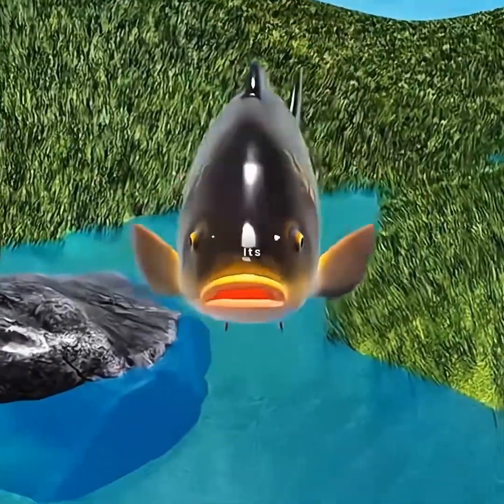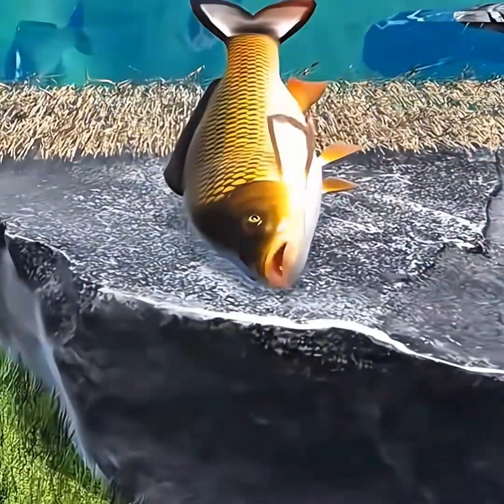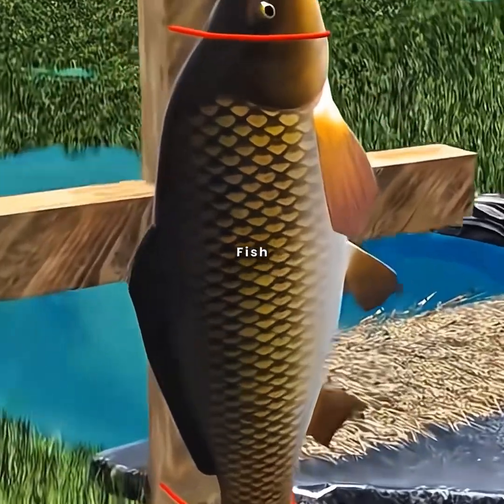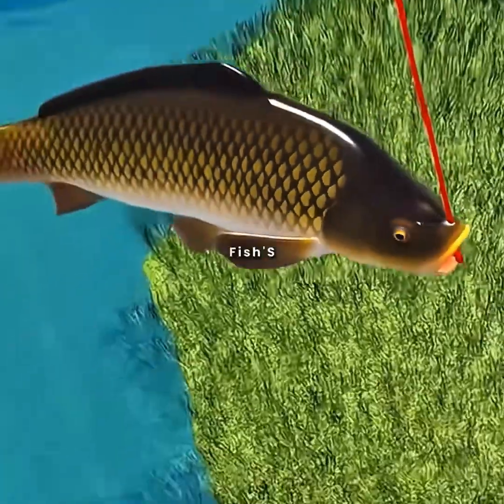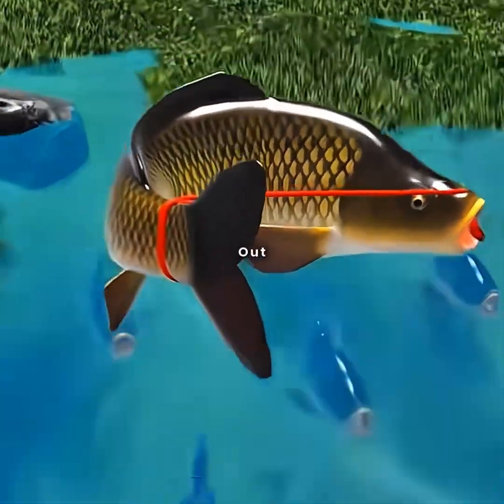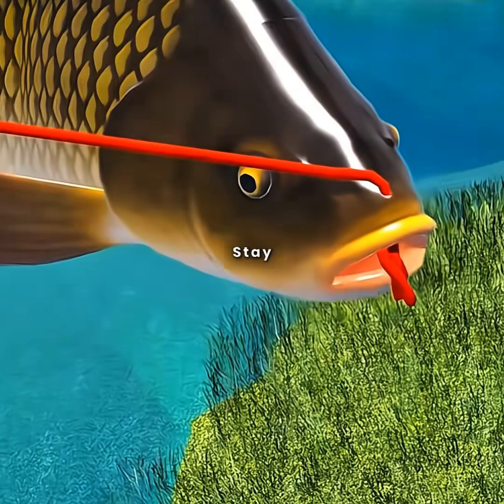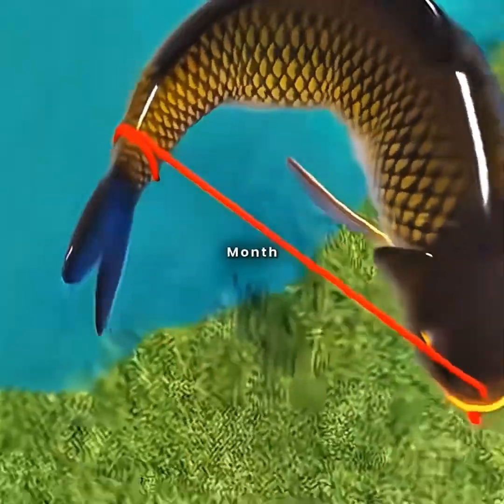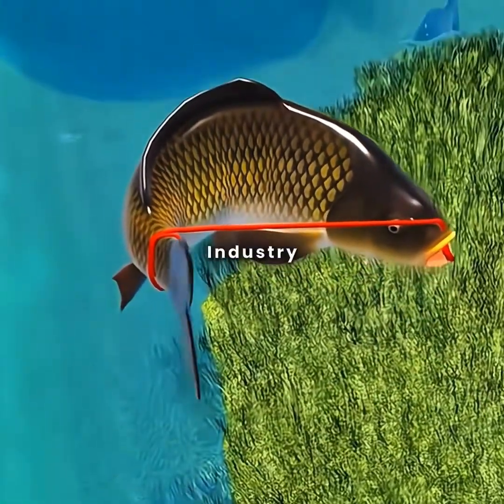Turn a Fish into a Land Breather with this Ancient Trick 🐟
Dive into the fascinating world of ancient aquatic adaptations! 🐠 In this mesmerizing video, we reveal an ancient trick that allowed fish to breathe on land, blurring the lines between aquatic and terrestrial life. Discover the incredible science behind this phenomenon and learn about the amazing creatures that defied the odds. From ancient civilizations to modern-day marvels, join us on a journey to uncover the secrets of fish turning into land breathers!